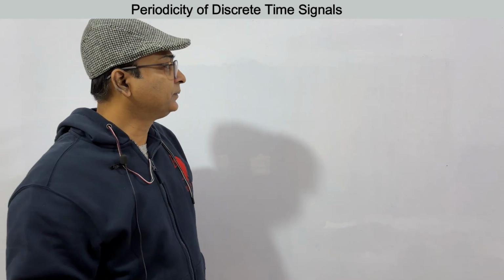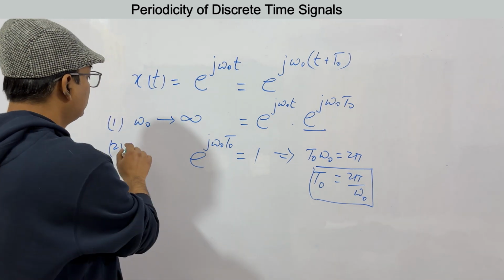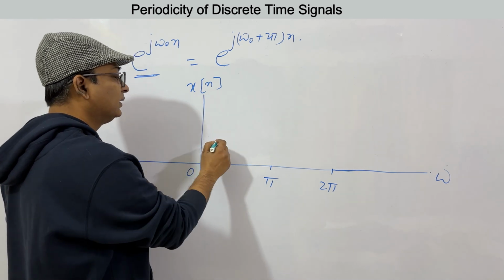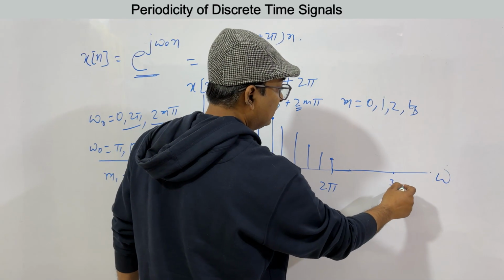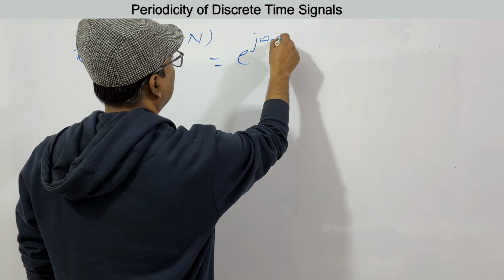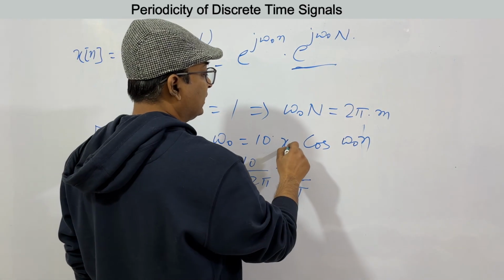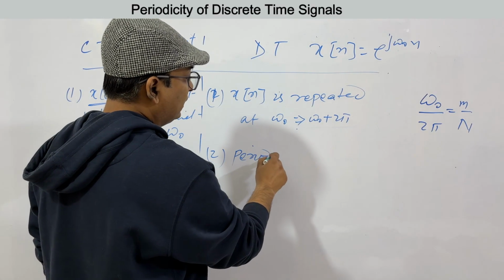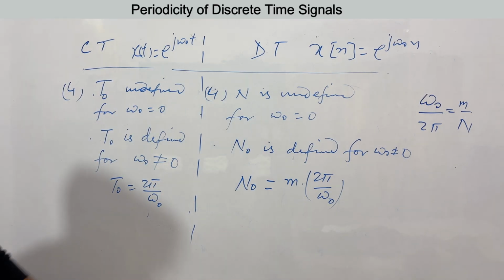5. Perodicity of Discrete Signals | Signals & Systems | Engineering Essentials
Perodicity of Discrete Signals | Signals & Systems | Engineering Essentials
Overview